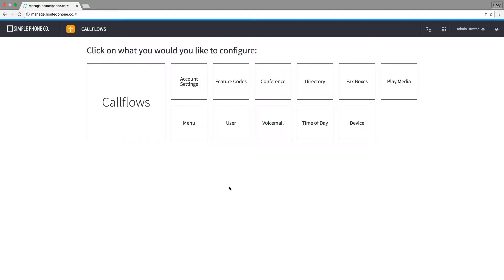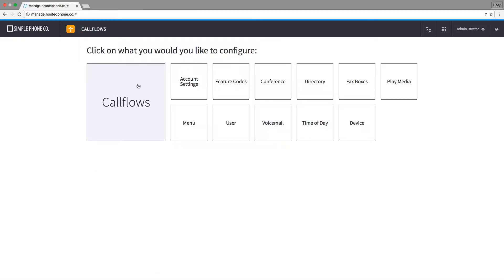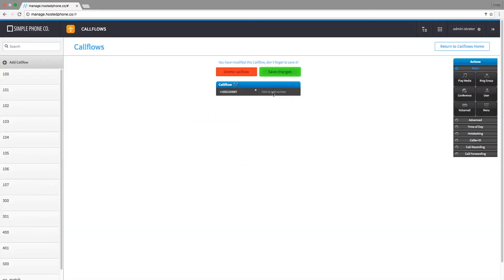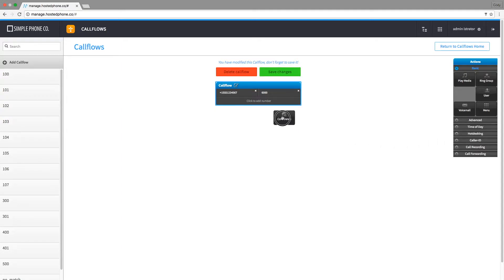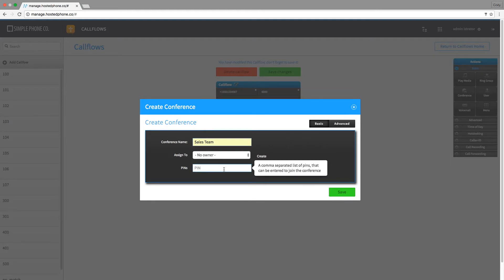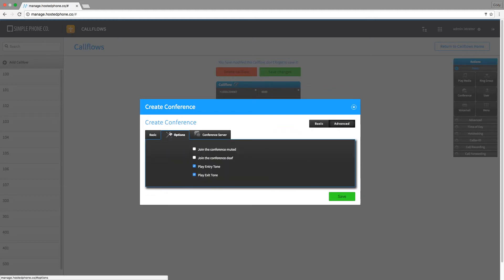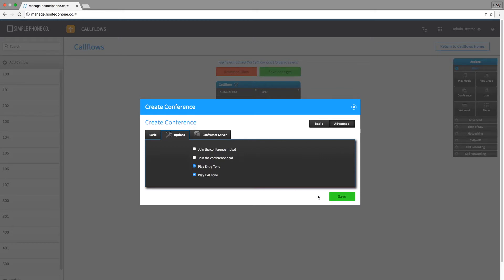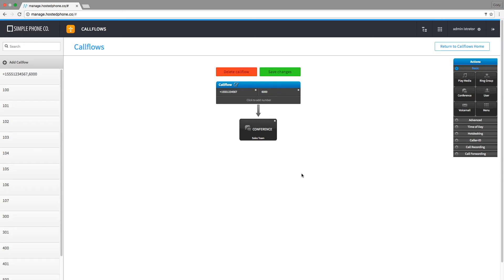Enabling a Conference with the Callflows App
Here's how you can setup a Conference for your Hosted Platform system with the Callflows app.